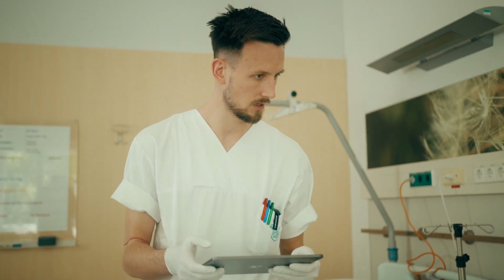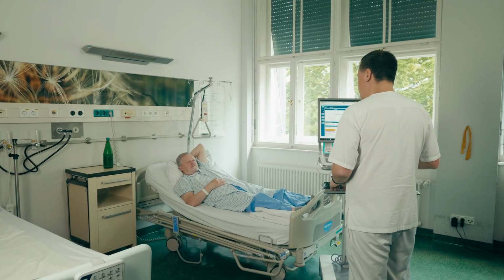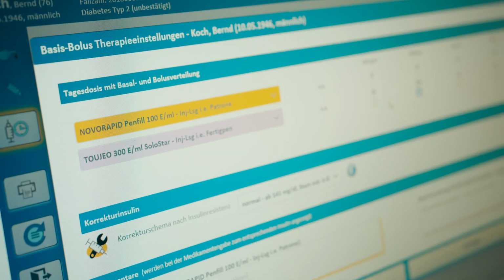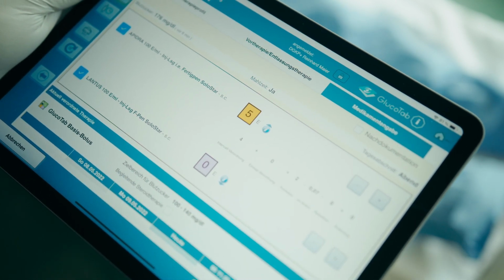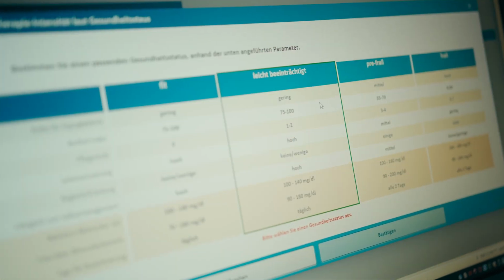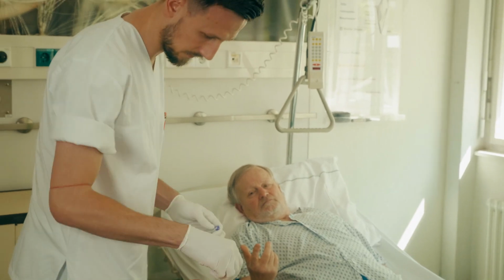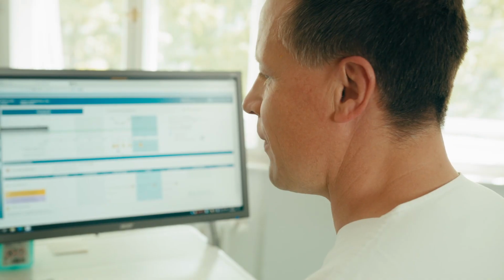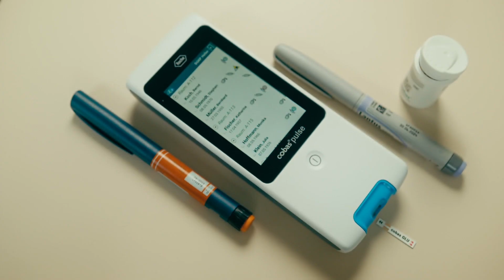GlucoTab bytes4diabetes winners video